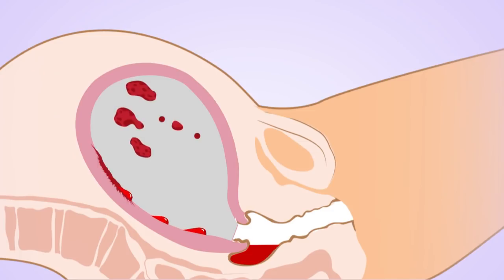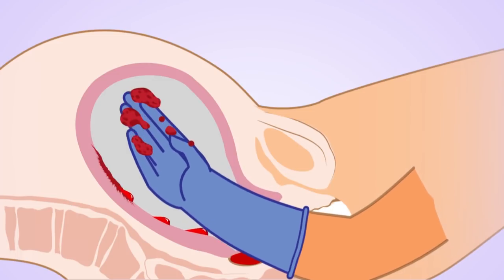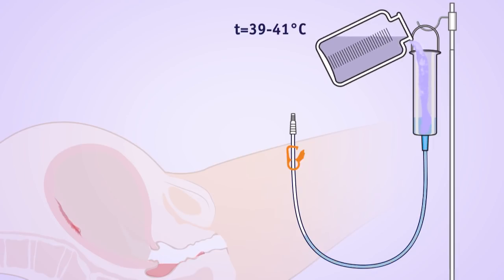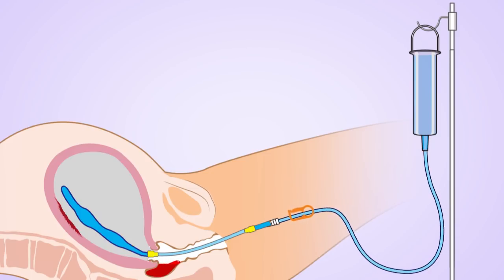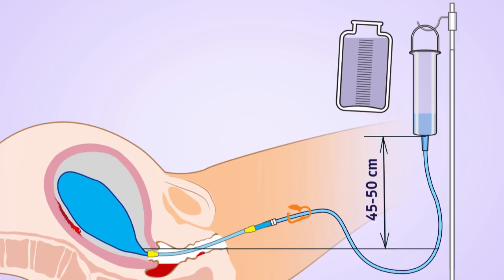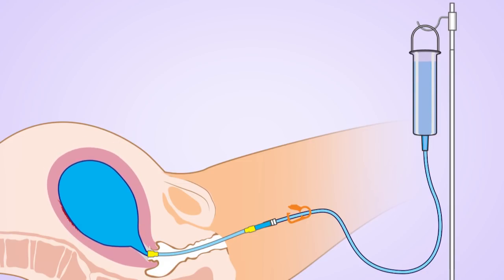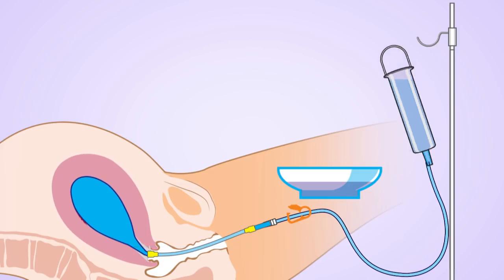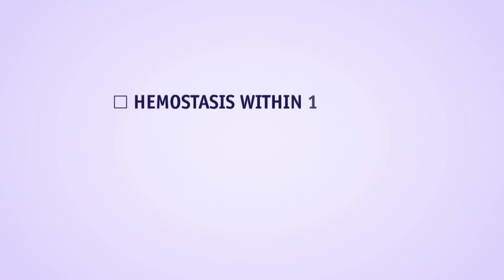Usage of the Zhukovsky Balloon Tamponade for PPH Free Flow balloon tamponade with logo